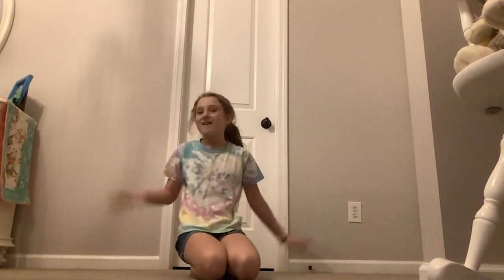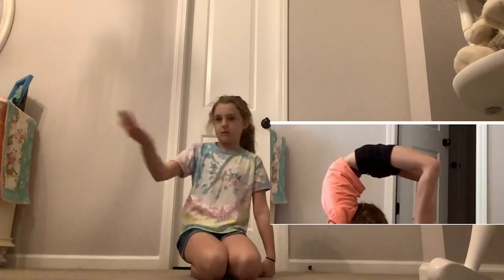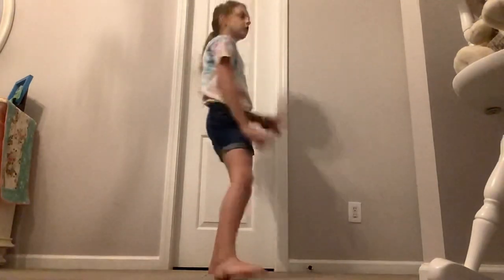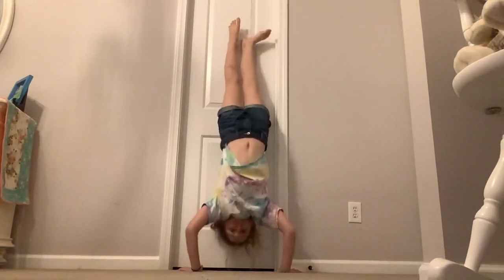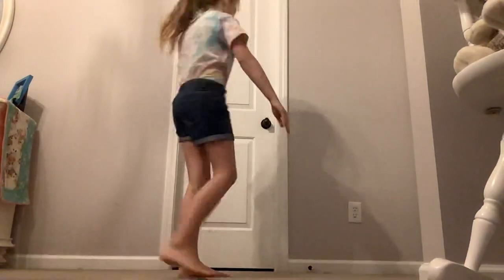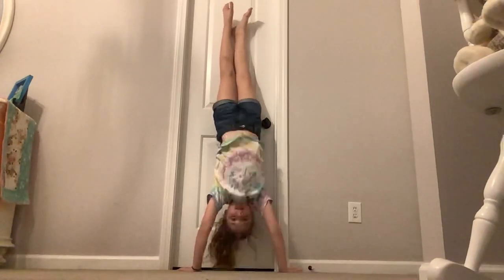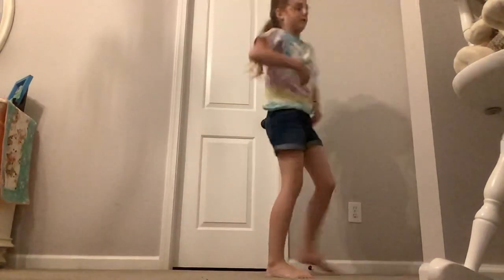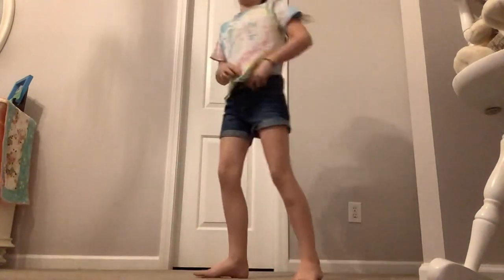Upside down handstand push-ups